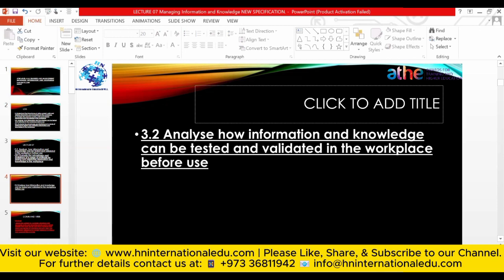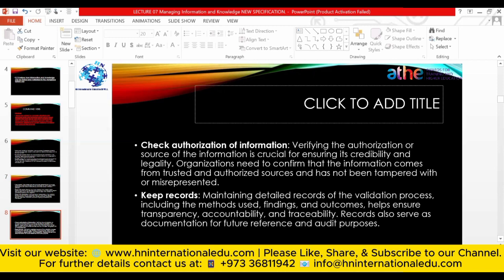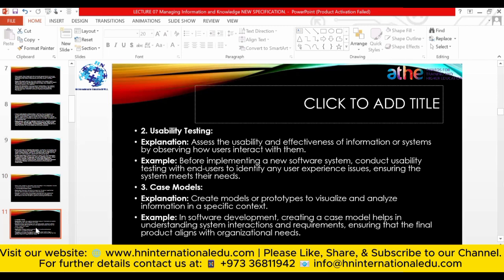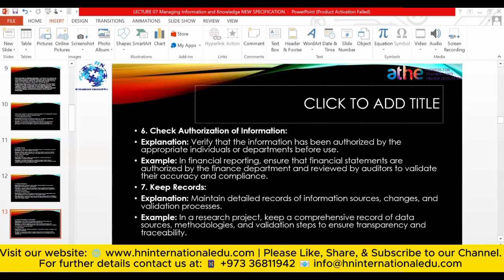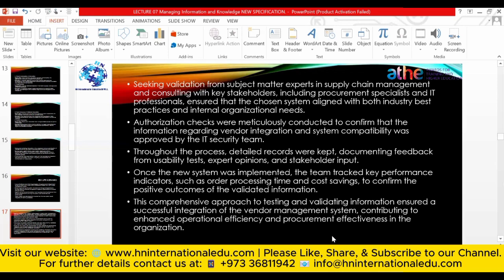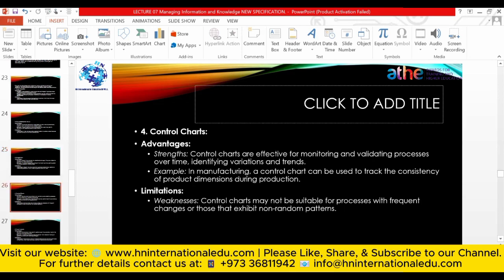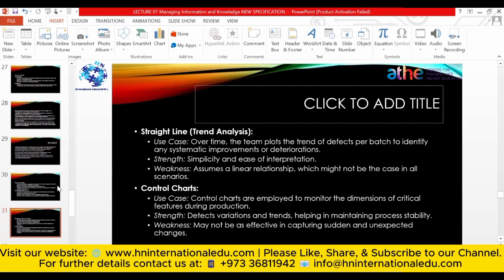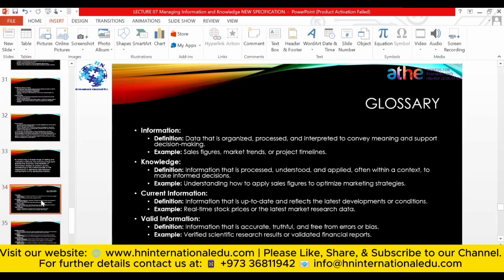Managing Information and Knowledge Lecture No. 07 B3 ATHE Level 4 & 5 Business Management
➤ MBA
➤ MSc. Information Technology
➤ Accounting
➤ Business & Management
➤ Computing
➤ Coaching & Mentoring
➤ Education & Training
➤ Health & Social Care
➤ Law